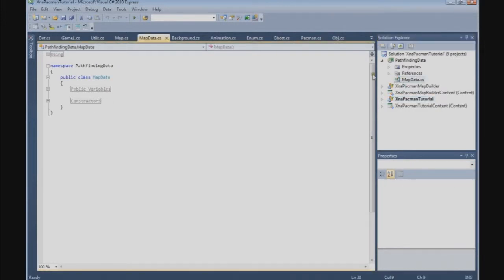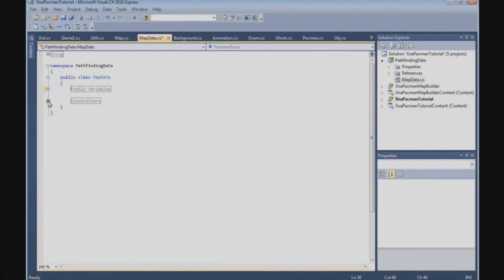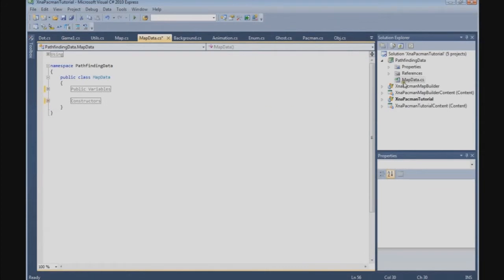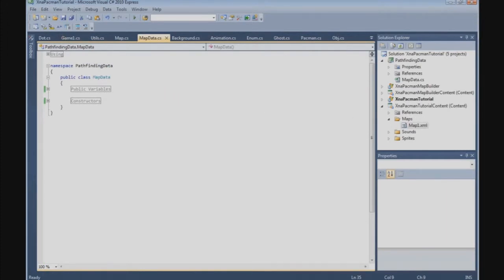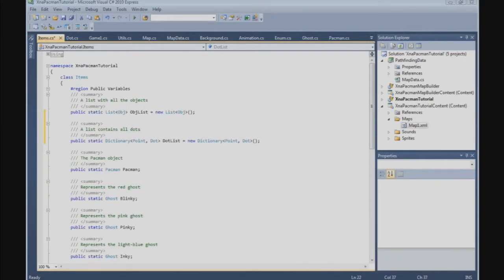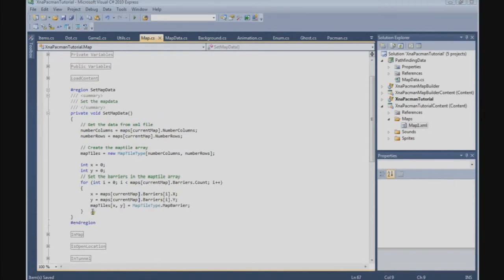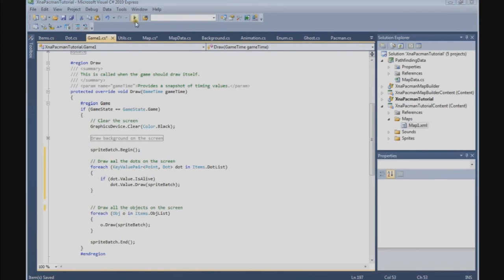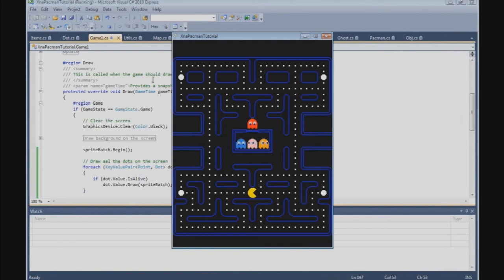How to build a Pacman game in XNA - 36. Load Dots Map Data